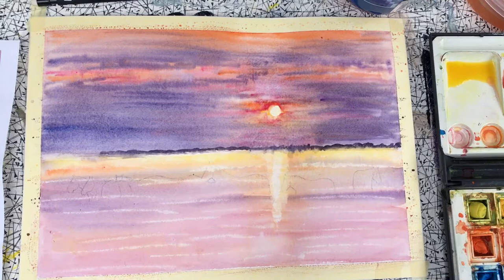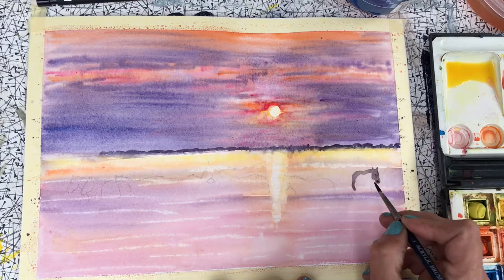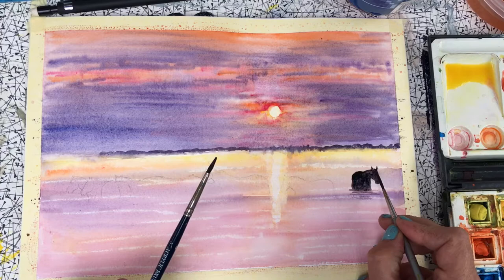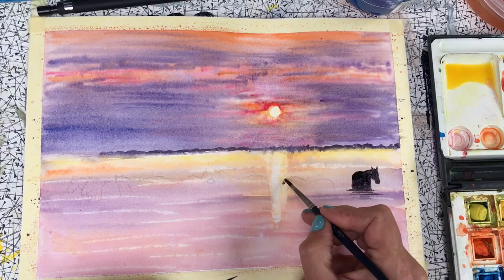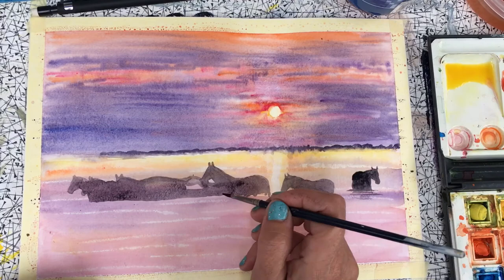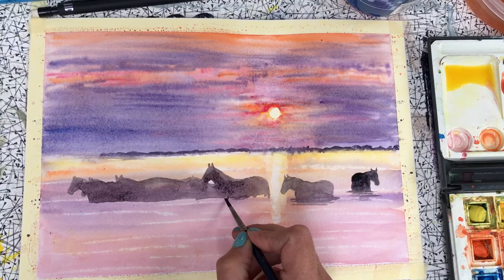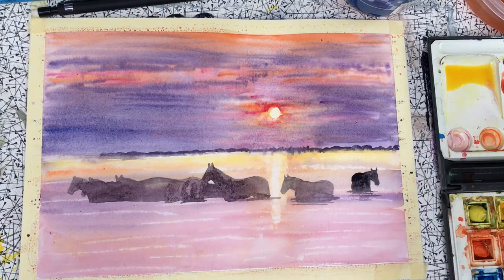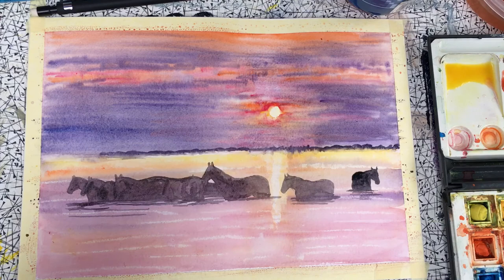Horses stage 2